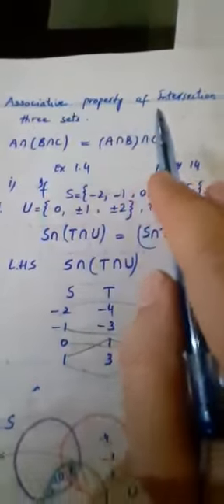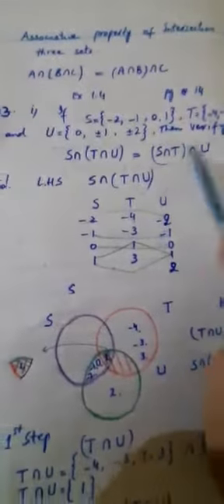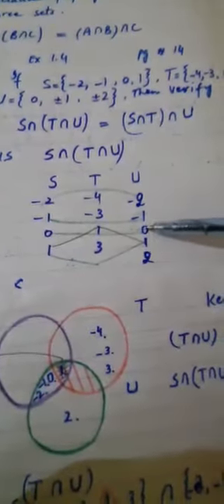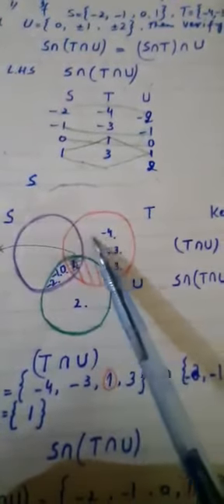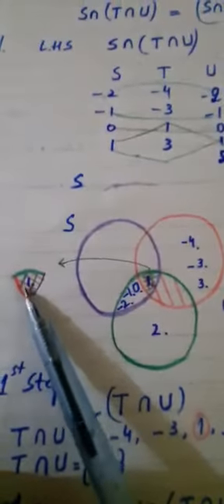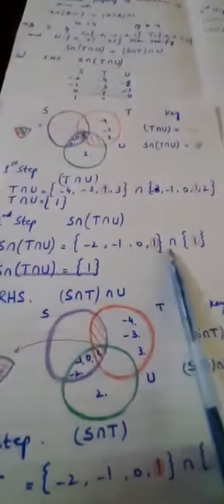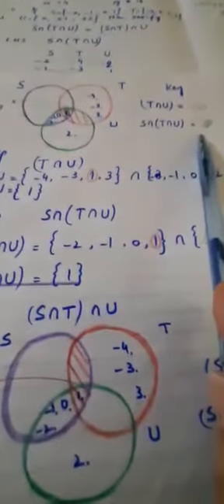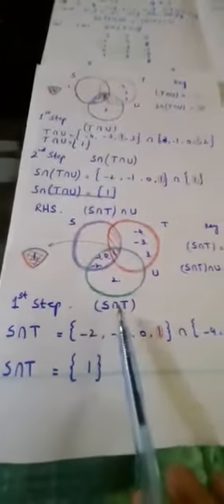Class 7 Maths ch.1 associative property of intersection of three sets